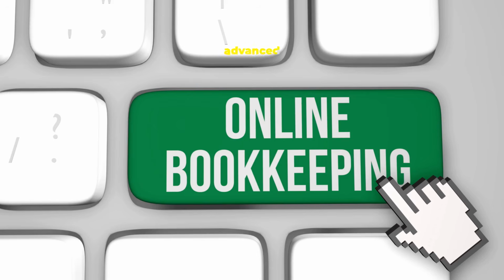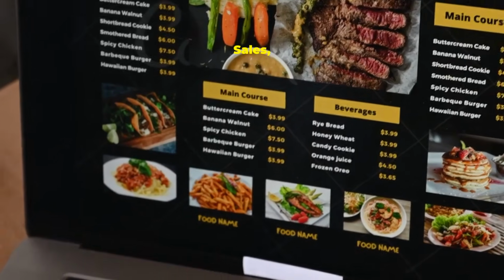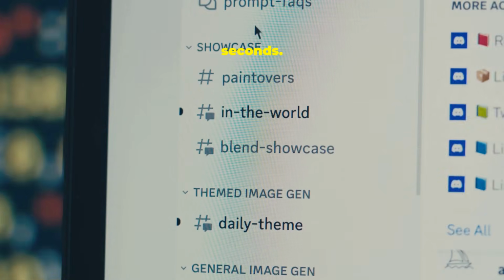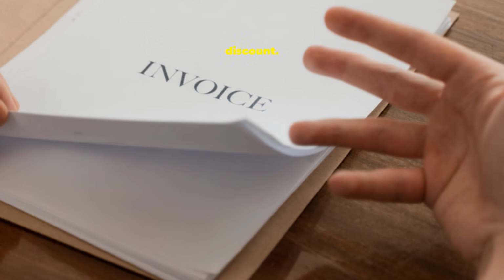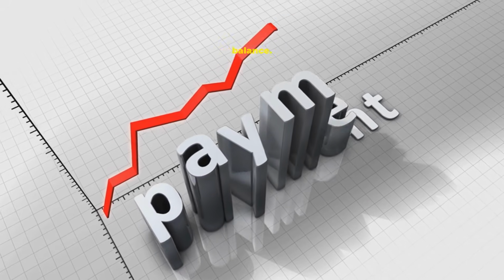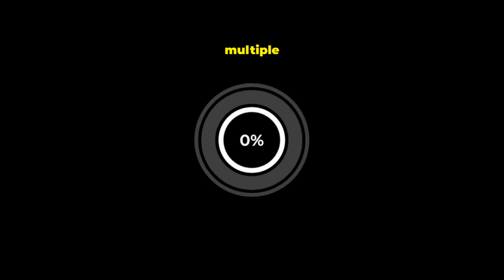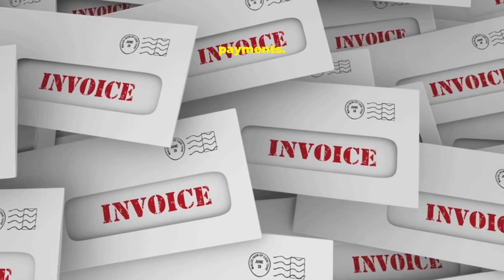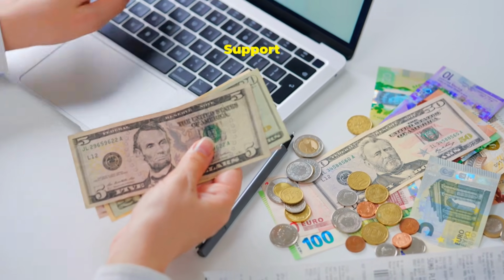Want to fully master Customers, Invoicing, and Accounts Receivable (A/R) in QuickBooks Online?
✅Master Customers & Invoices in QuickBooks  | A/R, Payments & Advanced Features Explained
In this complete step-by-step guide, you’ll learn how to create and manage customers, generate professional invoices, record payments, and analyze A/R reports like a pro. This video also covers advanced features like recurring invoices, progress billing, and automation tools to speed up your workflow.

☑️Perfect for students, freelancers, and business professionals who want to improve their accounting skills and cash flow management

➡️ What You’ll Learn:
✔️ How to create and manage customer profiles
✔️ Step-by-step invoice creation in QuickBooks
✔️ How to record full & partial payments
✔️ How to track accounts receivable (A/R)
✔️ Understanding A/R aging reports
✔️ Using credit memos and handling returns
✔️ Advanced invoicing features & automation

➡️ Key Topics Covered:
🔹 Customer setup & management in QuickBooks
🔹 Creating and customizing invoices
🔹 Recording and applying payments correctly
🔹 Tracking overdue invoices & balances
🔹 Running reports (A/R Aging, Sales by Customer)
🔹 Recurring invoices & progress billing

➡️ Pro Tip: Faster invoicing + proper tracking = Better cash flow

🚀 Why This Video Matters:
💸 Improve cash collection speed
📈 Track customer payments accurately
⏳ Save time with automation
📚 Beginner to advanced level guide

Take control of your invoicing system and manage your business finances like a pro!

👍 Like if you want more QuickBooks tutorials
💬 Comment if you want a full QuickBooks course

quickbooks invoicing
quickbooks payments
how to create invoice quickbooks
record payments quickbooks
quickbooks tutorial
invoicing and payments
accounting software quickbooks
cash flow management
Tariq Talks Education

quickbooks for beginners
business invoicing
accounting software tutorial
learn quickbooks

Welcome to mastering customers and invoices in QuickBooks Online! This quickbooks tutorial covers everything from basic creation to advanced reporting, perfect for students and professionals. Learn how to create an invoice, apply payments, and manage receivables effectively, building solid workflows and avoiding common mistakes with this essential accounting software.